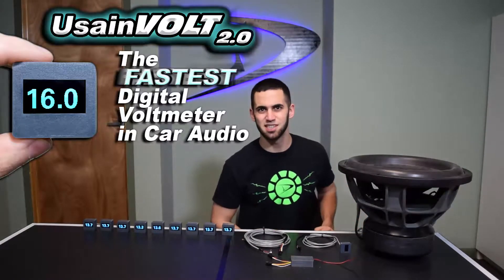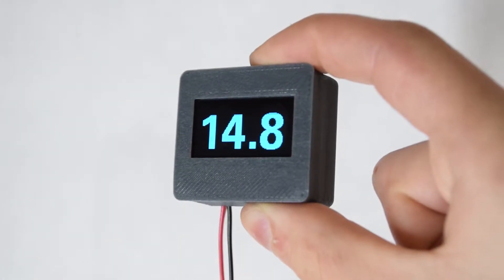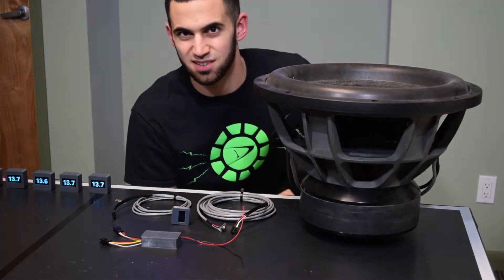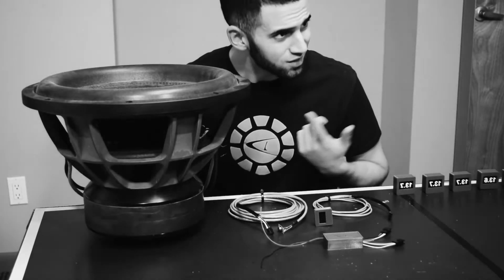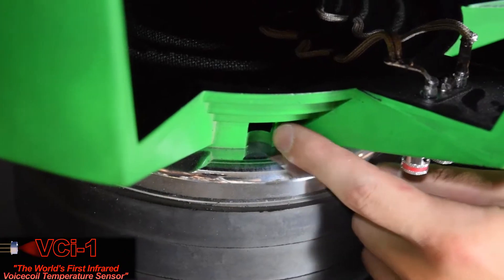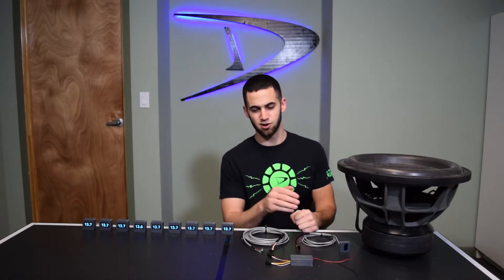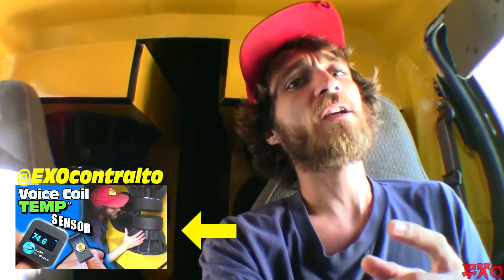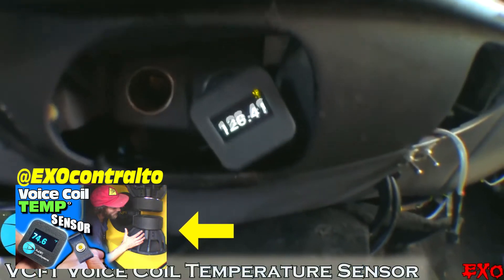Dioguardo Engineering: UsainVOLT High Speed Voltmeter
Brief video ad about the UsainVOLT v2 and VCi-1 Voicecoil Temperature Meter from Dioguardo Engineering.